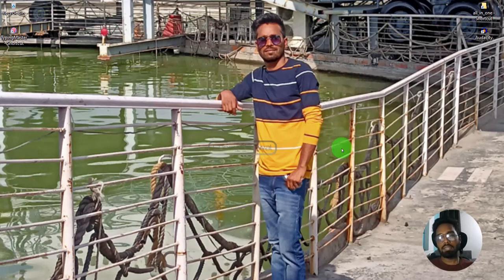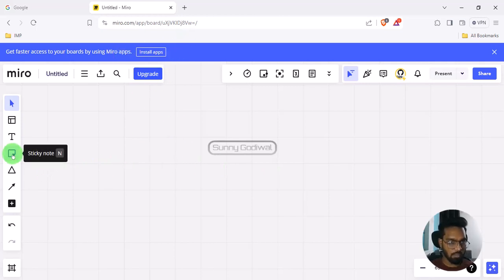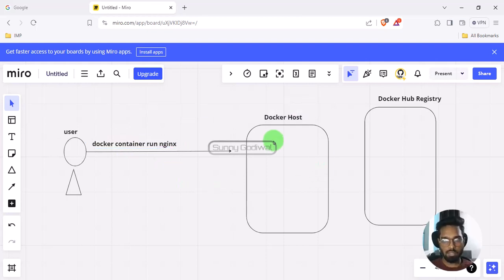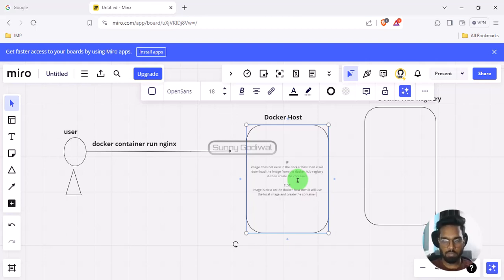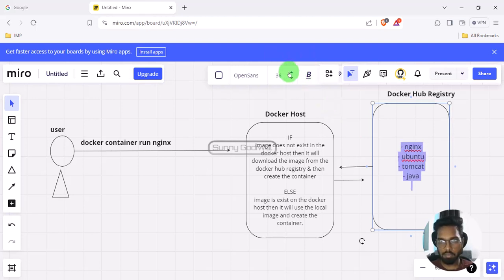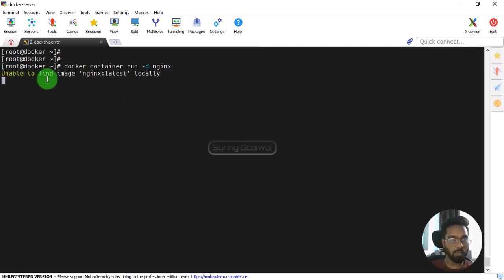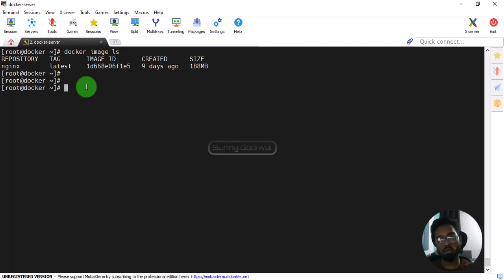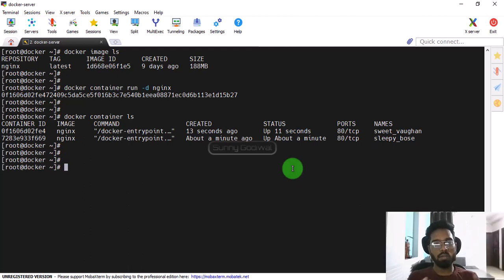Create first Container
## ♦ Command:
Old
$ docker ps

New
$ docker container ls
$ docker container run -d nginx

## 🔥🔥  DevOps Real-time project recording available in very minimum cost. if you want so call me without any hesitation  🔥🔥